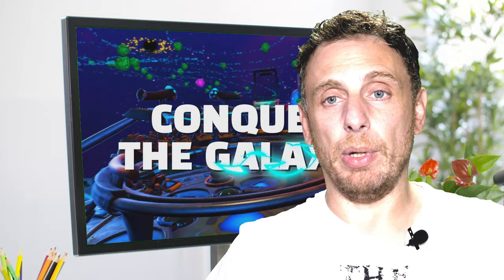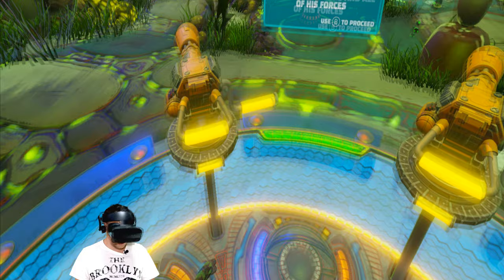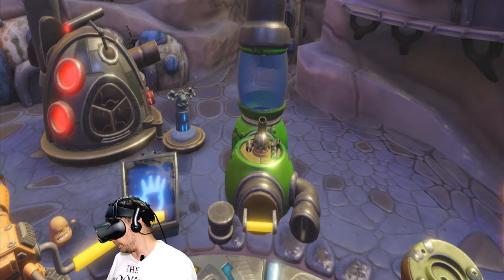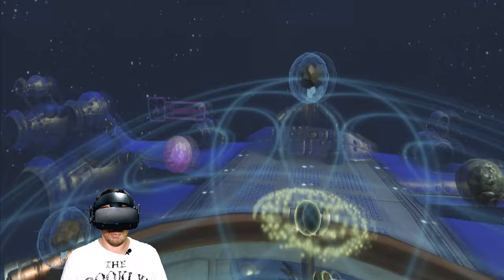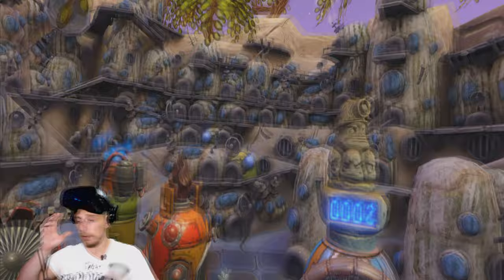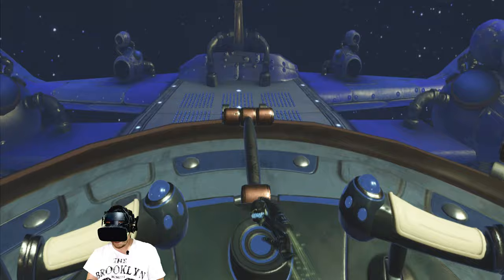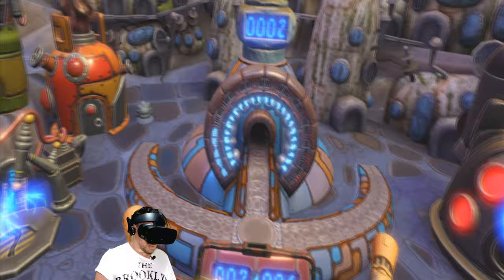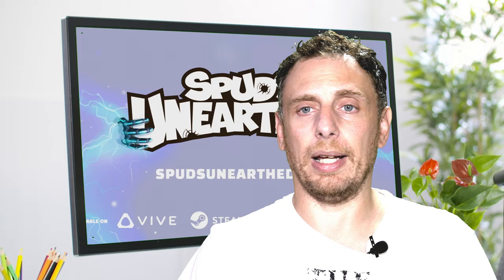Spuds Unearthed (First Impressions)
Please help out any way you can.

Help me afford an Index for the channel please.

Rift S UK

Quest UK

SHEAWA High Sweat Absorption Anti-skid Handle Protective Sleeve for quest/rift s